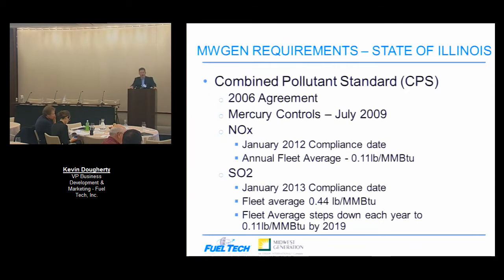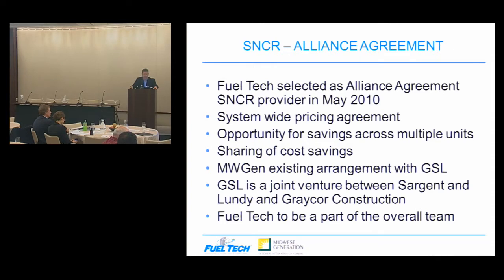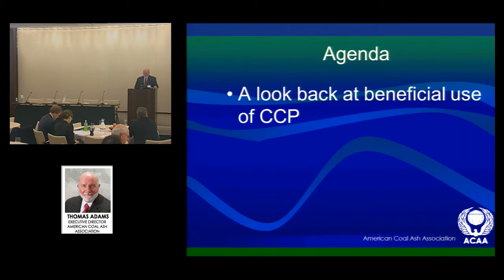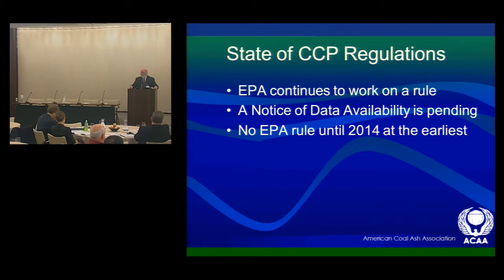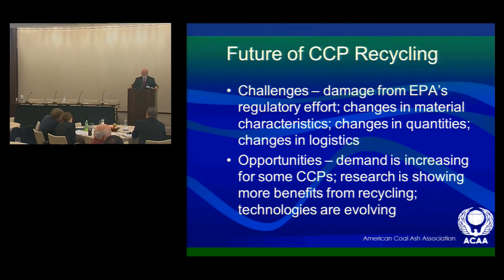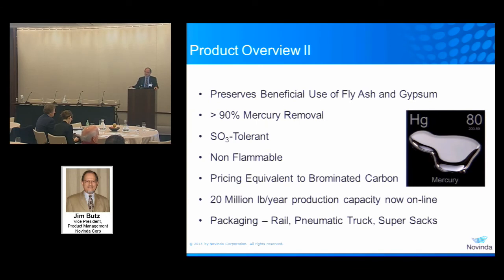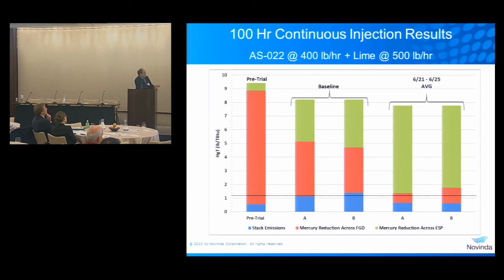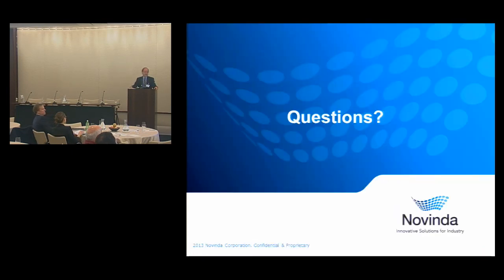Kevin Dougherty- Fuel Tech, Thomas Adams-ACAA, Jim Butz- Novinda Corp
SNCR for Fleetwide Compliance: Case Study
Review Midwest Generation Air Pollution Control Drivers
Overview of NOx control technology options
Review of SNCR Technology and boiler unit specifics
Discussion on System Wide Alliance Agreement Structure
Review of project performance, costs and challenges
Kevin Dougherty, VP Business Development & Marketing - Fuel Tech,Inc.

12:00
The Future of CCP Recycling - How Regulations Change the Game
Where We Have Been: A Look Back at CCP Recycling Growth
Current Regulatory Challenges: How Compliance Changes the Game
Future Products and Markets: What Materials Will Be Available
Thomas Adams,Executive Director, American Coal Ash Association

12:30
Full-scale Plant Trials of Novinda's Non-Carbon Mercury Capture Reagent
Amended Silicates AS-022 is Novinda's product for capture of mercury from coal-fired generating units. It is non-carbon and available in commercial quantities from a new 20 million lb per year production facility.
Trials have demonstrated superior performance of AS-022 in plants burning PRB coal and equipped with dry scrubbers for SOx control. The EPA MATS mercury emission standards can be met in such plants with very low injection ratios of the Novinda product. Trials of up to six weeks in duration have been completed.
Another trial in a plant burning eastern bituminous coals showed the ability to dramatically shift mercury capture from a wet FGD to an upstream cold-side ESP. Mercury loading to the wet FGD was significantly reduced and quality of the byproduct gypsum was maintained such that sales for wallboard was uninterrupted.
Amended Silicates offers cost and performance advantages compared to powdered activated carbon. Novinda is negotiating long-term contracts to provide material to several utilities to meet their mercury emissions requirements. The company is also soliciting opportunities to demonstrate the performance of Amended Silicates in operating plants at interested utilities.
Jim Butz,, VP -- Product Management, Novinda Corporation